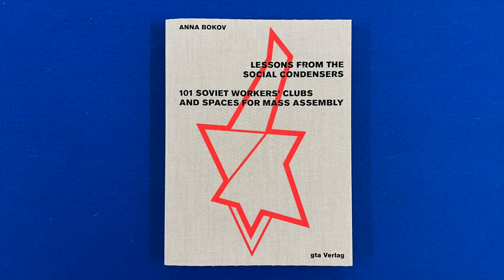Workers' Clubs and Spaces for Mass Assembly in the Soviet Union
In this video I read from a book titled Lessons from the Social Condensers. 101 Soviet Workers' Clubs and Spaces for Mass Assembly, by Anna Bokov, published by gta Verlag

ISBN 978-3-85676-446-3